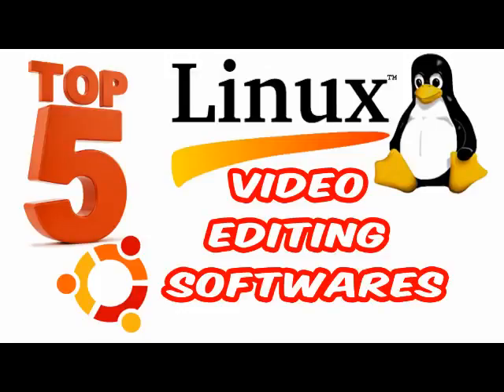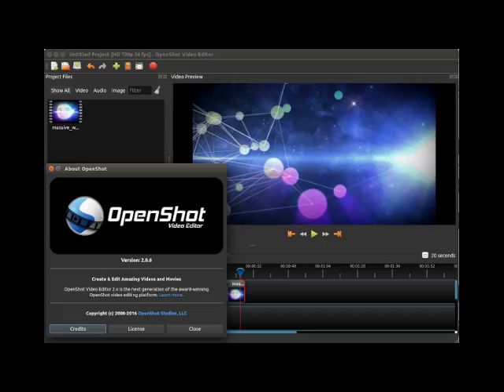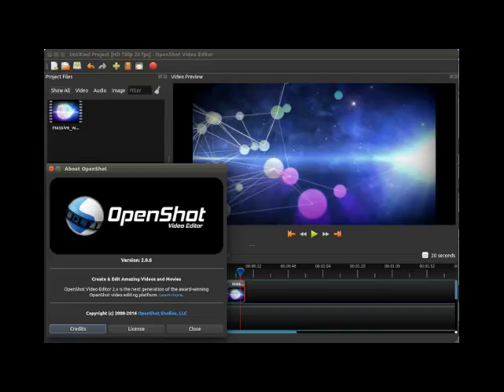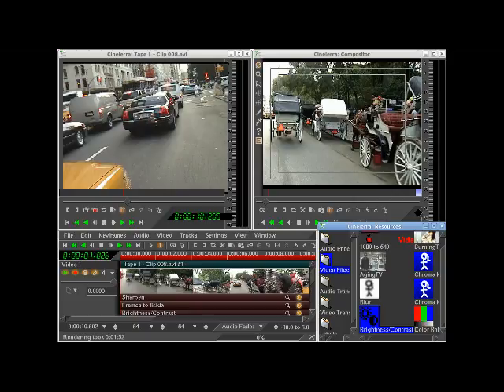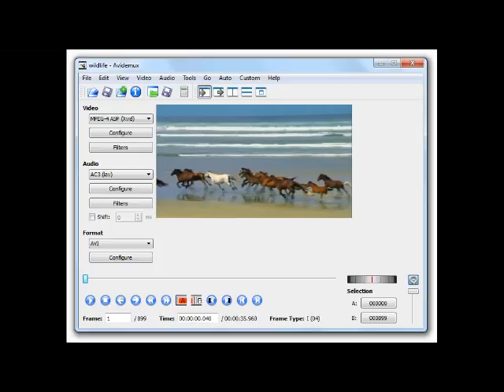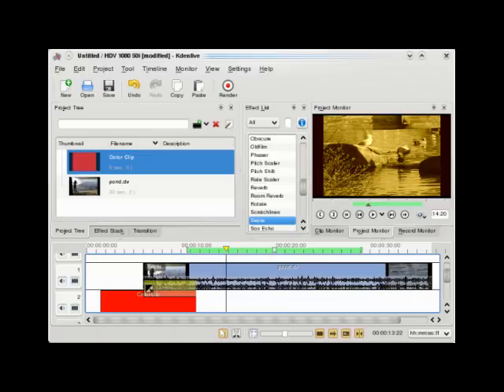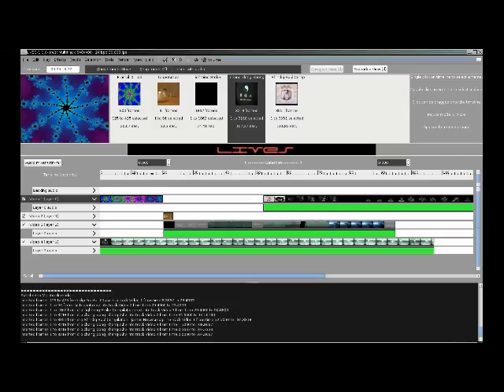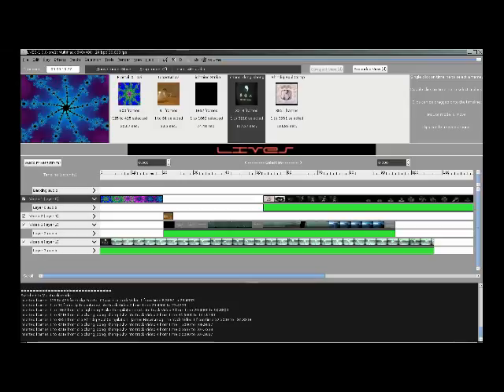TOP 5 Linux Video Editing Software